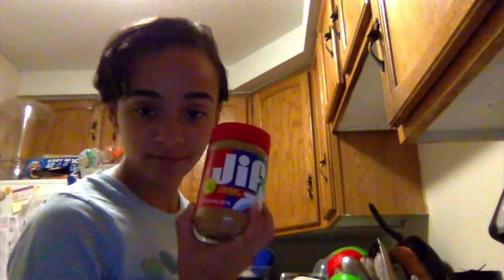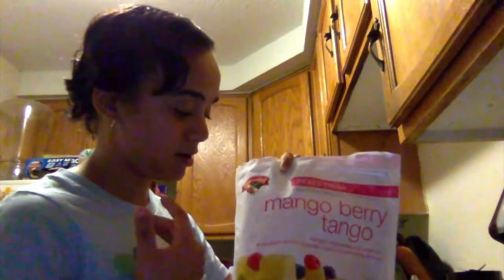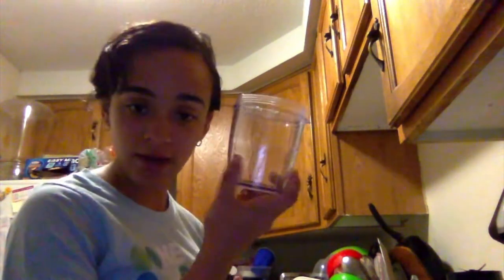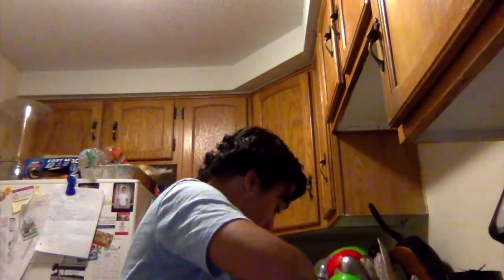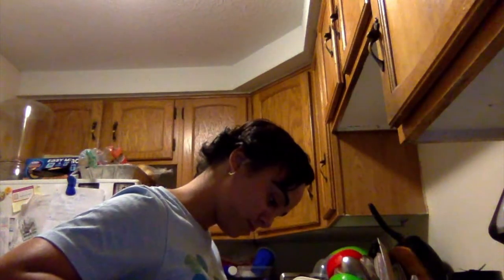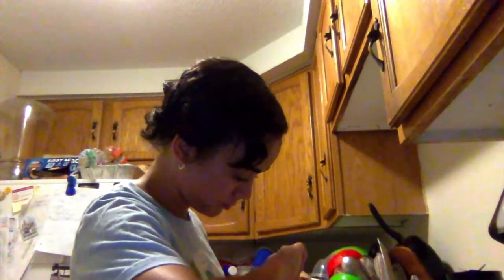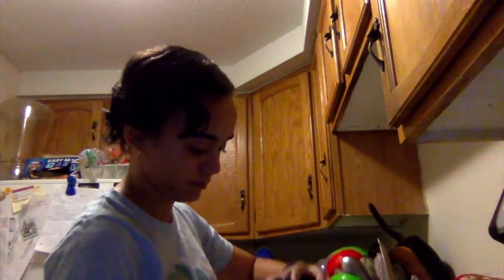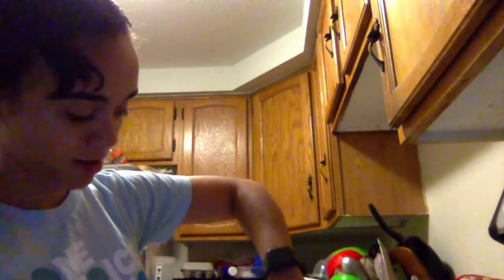How to make a refreshing Smoothie/ Demonstration Speech